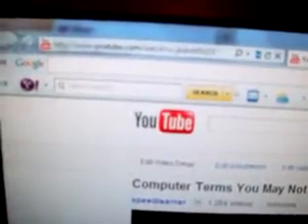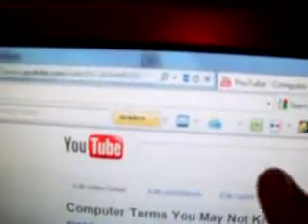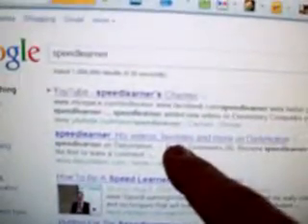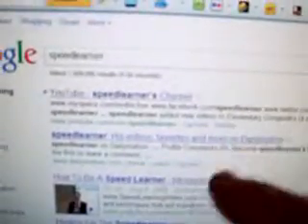Computer Terms You May Not Know P5